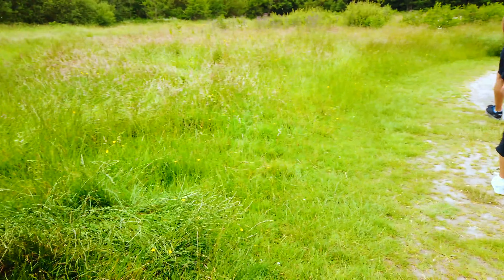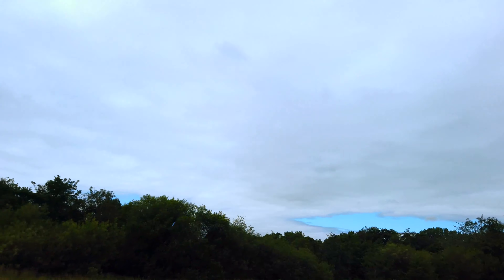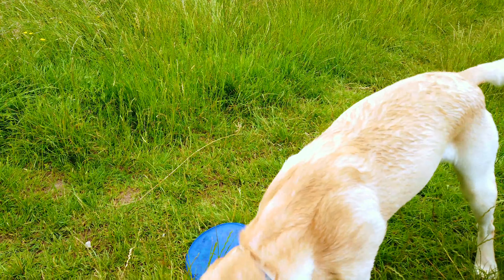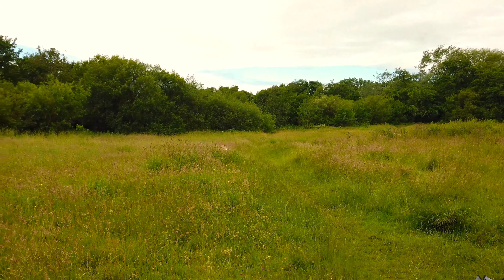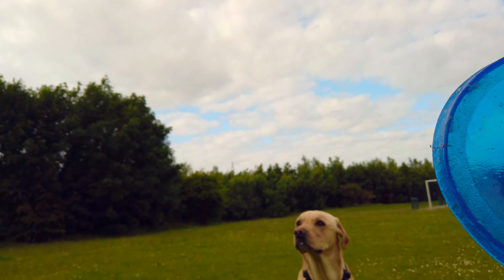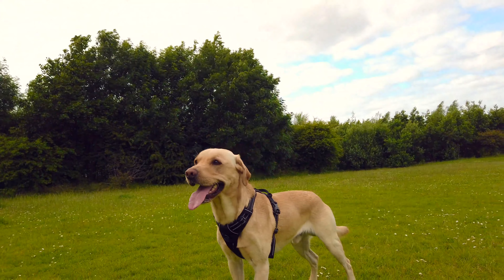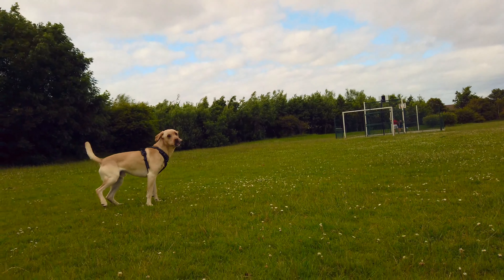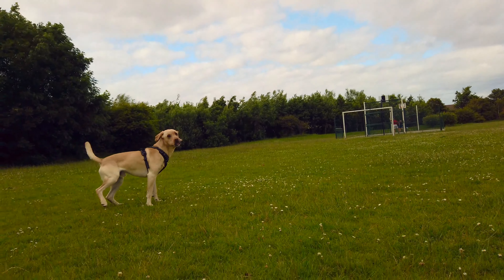BEST DOG TOYS: Aerobie Dogobie Disc Review 2019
BEST PRICE: